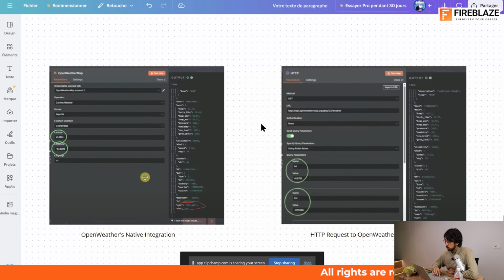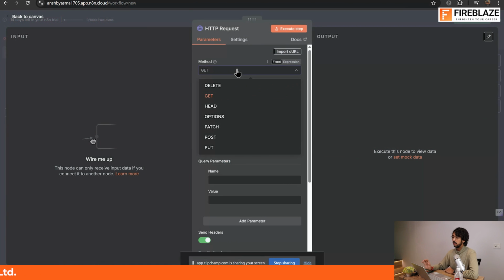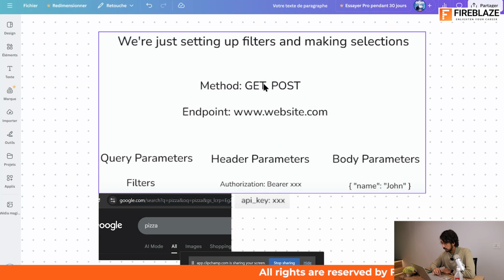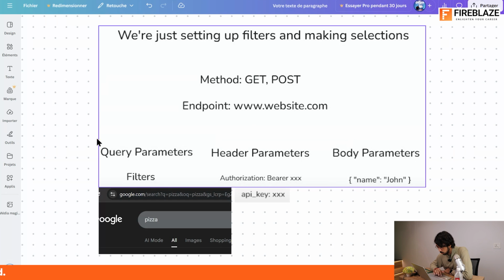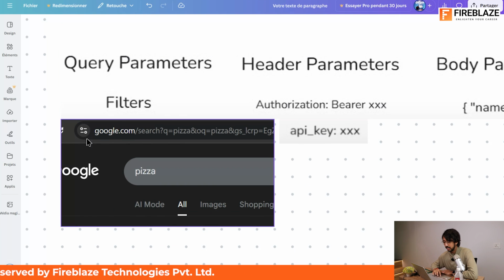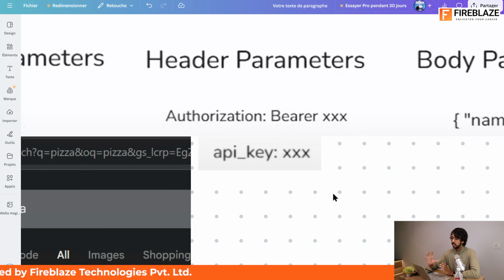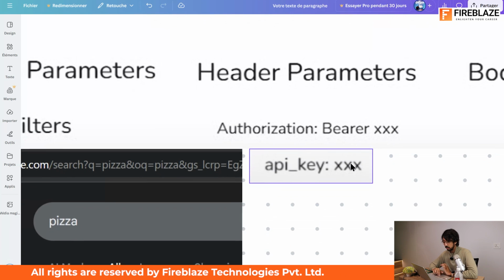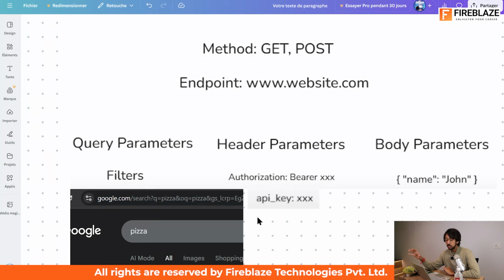HTTP Requests Breakdown | Fireblaze AI School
In this video, we’ll break down the fundamentals of HTTP Requests in n8n, one of the most essential concepts in building intelligent, connected workflows.
You’ll learn how HTTP requests power your automations — from sending data to APIs to fetching responses that drive real-time business logic.

✨ What you’ll learn in this session:
✅ What HTTP Requests are and why they’re important in n8n
✅ The difference between GET, POST, PUT & DELETE methods
✅ How to send requests, handle responses, and debug errors
✅ Real-world demo inside the Invoice Automation Workflow
✅ Tips to optimize and scale API-driven automations

📜 NASSCOM-approved certification
🤖 Real-world projects using AI, n8n & workflow automation